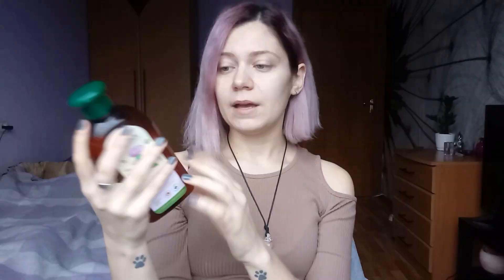OILY HAIR? Try this easy home remedy that really works!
If you have oily hair and your scalp gets greasy quickly, try these two natural ingredients and see if it works for you!
Recipe:
Add to your usual shampoo:
1 tea spoon of salt
10 drops of tea tree essential oil